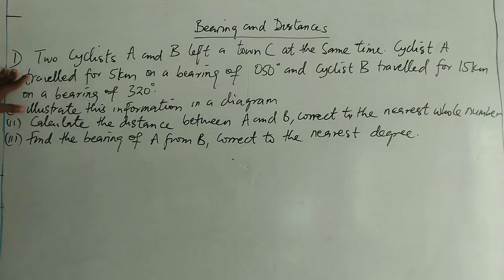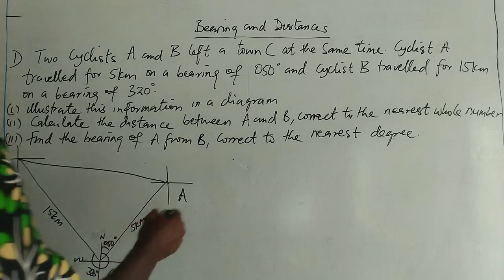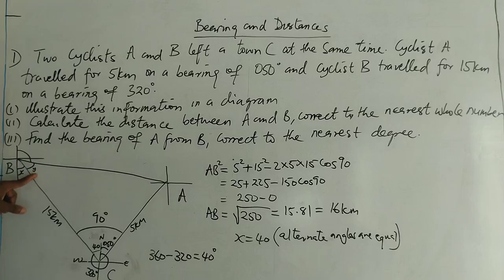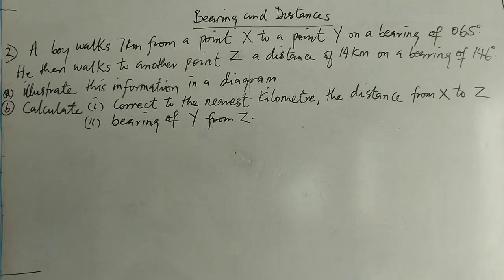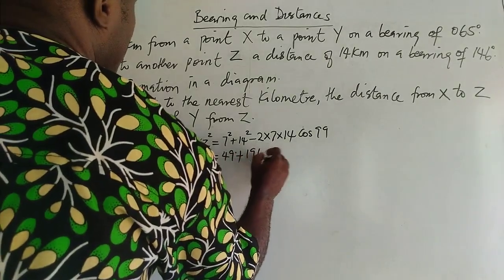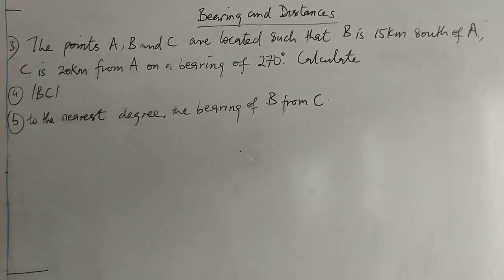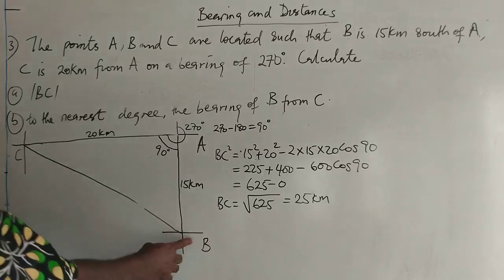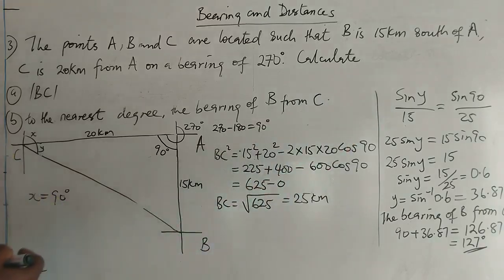BEARING AND DISTANCES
This educational video explains how to solve questions on bearing and distances- illustration and calculations.